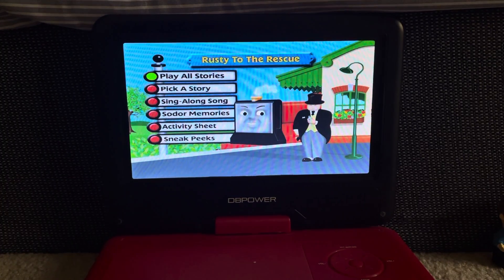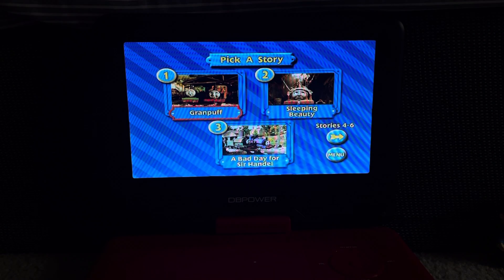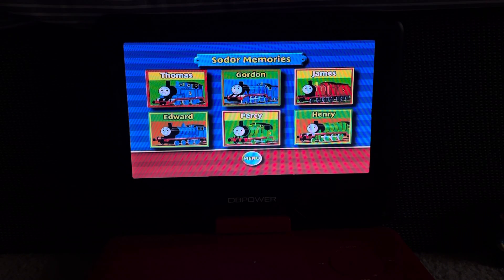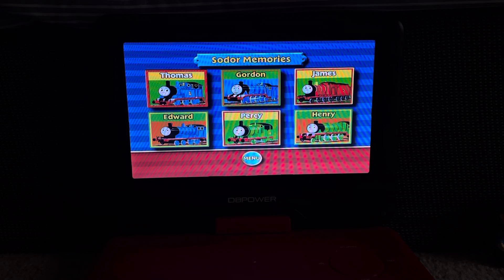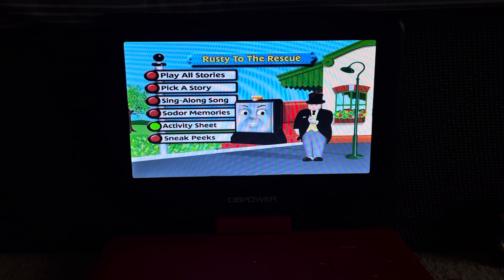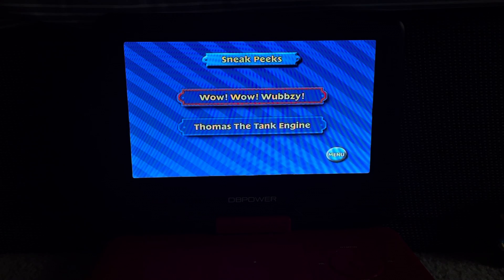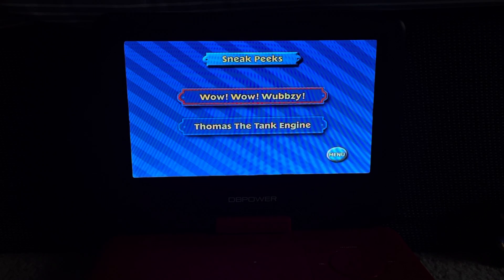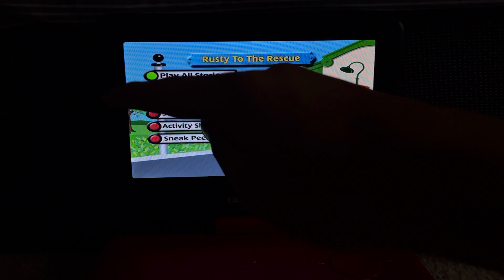Thomas and friends Rusty to the rescue 2008 dvd menu walk through ￼